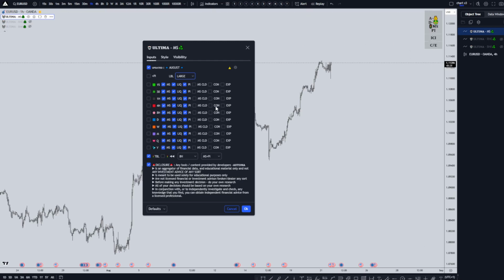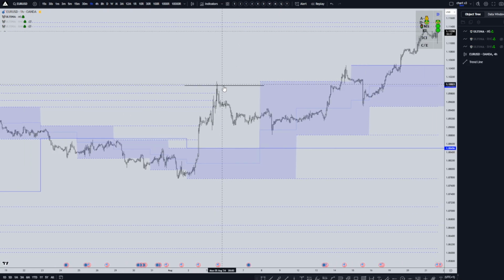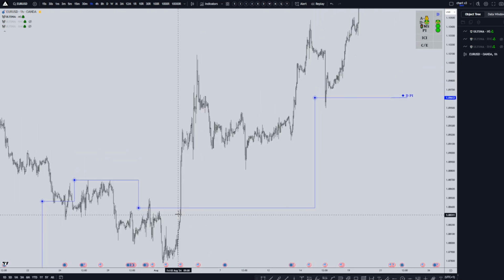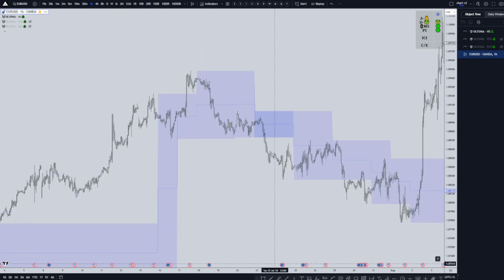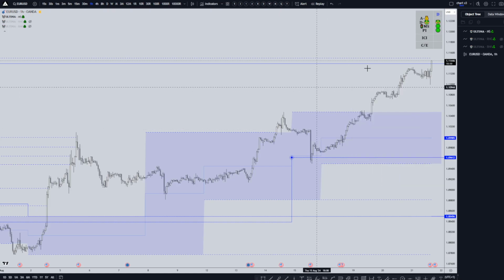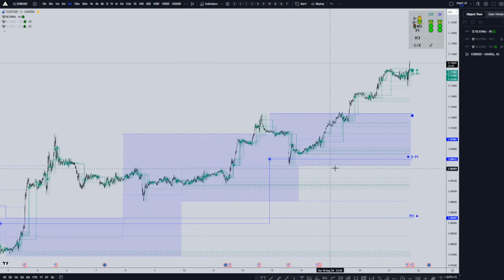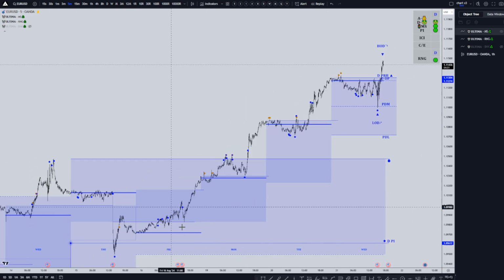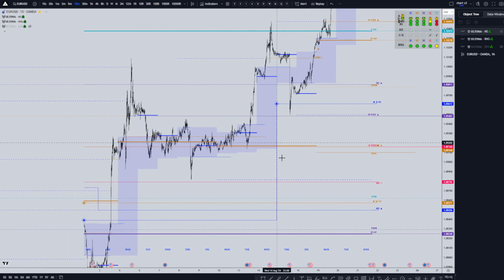WORKSHOP #31 - ULTIMA MS CYCLE GUIDELINES